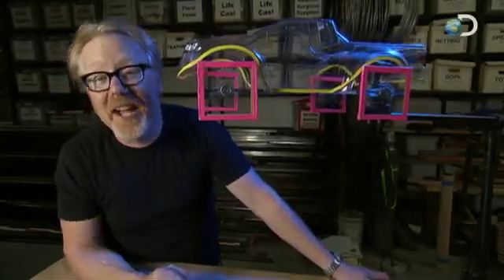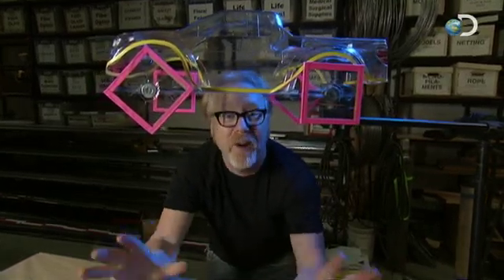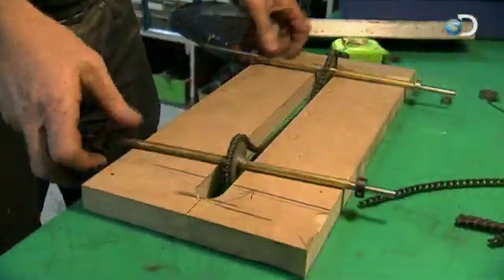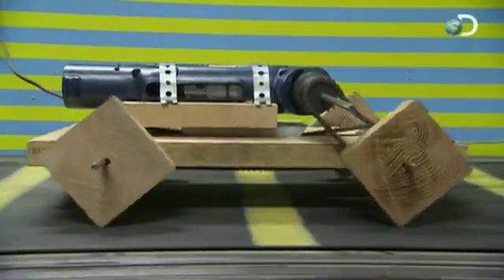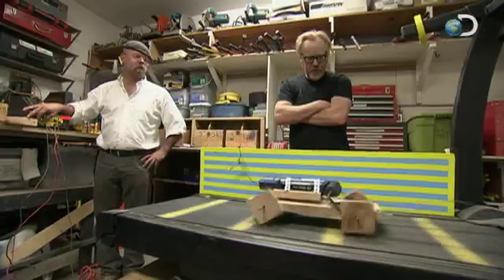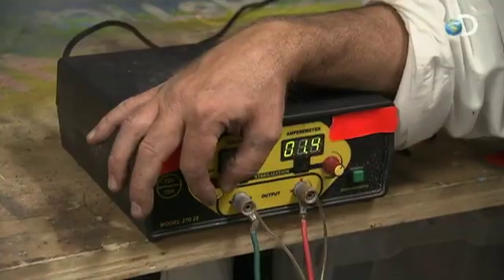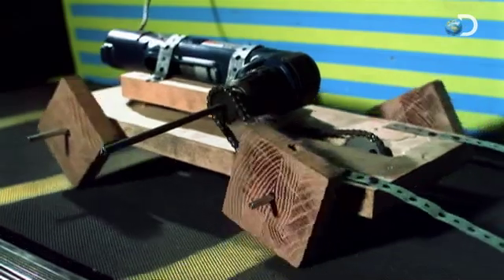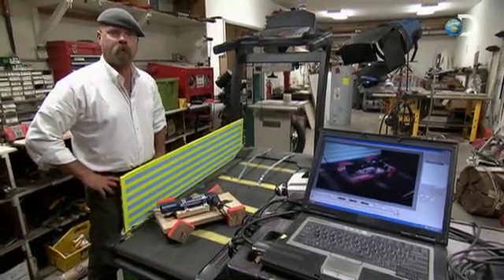Small Scale Wheels | MythBusters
Watch MYTHBUSTERS Sundays at 9PM e/p on Discovery. | Before moving to a larger scale test, the MythBusters conduct a test using a wooden car replica to get an idea of what their ride will be like in a truck with squared wheels.